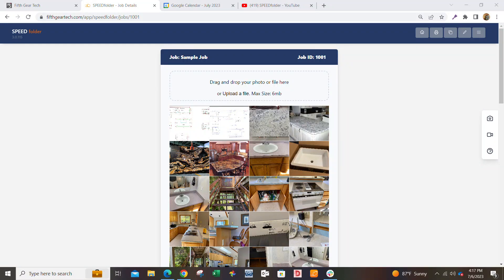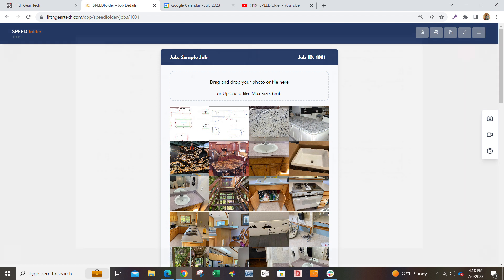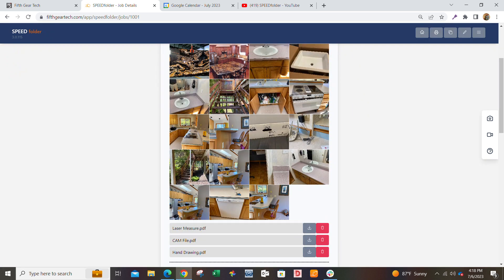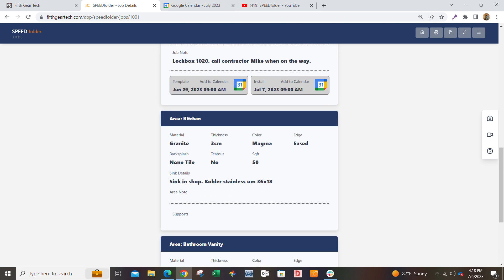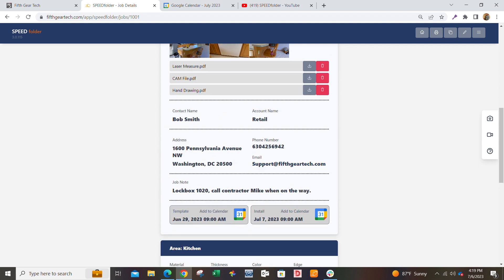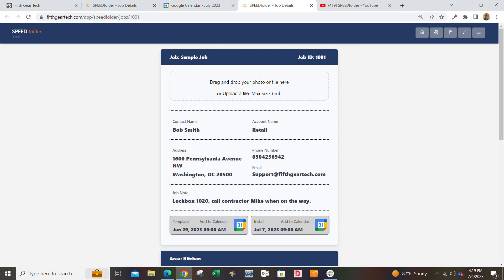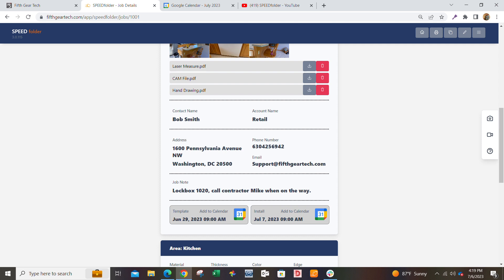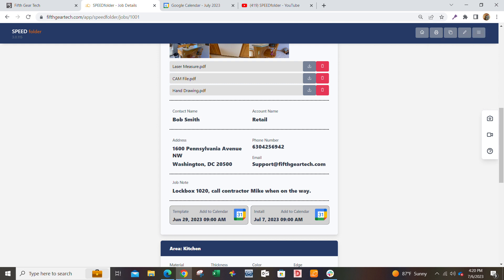SPEEDfolder a Simple and Free Tool for Fabricators 🛠️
Hello fellow fabricators! I wanted to share with you a fantastic software that we've developed specifically for fabricators like us. It's a simple and free tool that allows you to easily organize your photos and files, access all your job details, and seamlessly integrate with Google Calendar. With this software, you can communicate effortlessly between the shop, the field, and the office. In the video, I'll show you how you can load up photos of drawings, slabs, finished jobs, and any other relevant images. You can also upload files and keep track of important job details like contacts, phone numbers, emails, notes, measurements, and more. The best part is that it integrates seamlessly with Google Calendar, making it incredibly convenient to schedule and manage your jobs. It's a simple and free solution that only takes about three minutes to set up your first job. Give it a try and see how it can streamline your workflow. It's totally free, and you can even add more users after giving it a go. Don't forget, you can also print out a shop ticket with all the job details. Take a look at the video to see how it works!